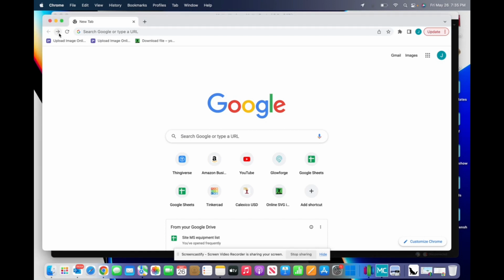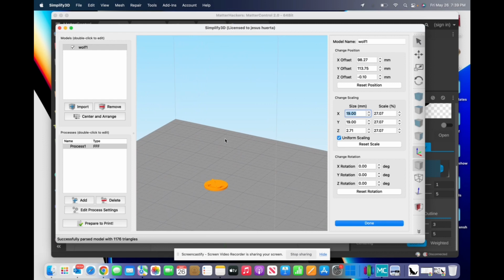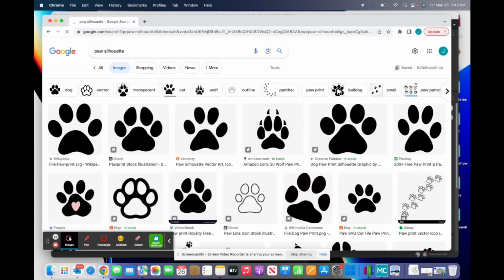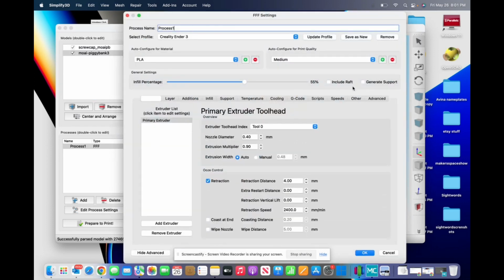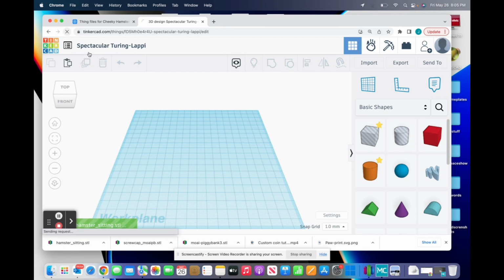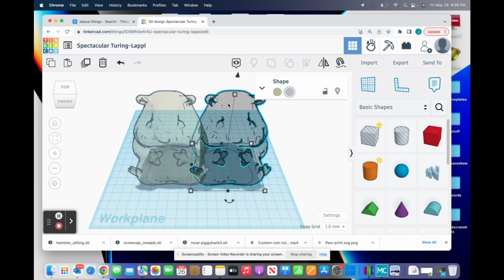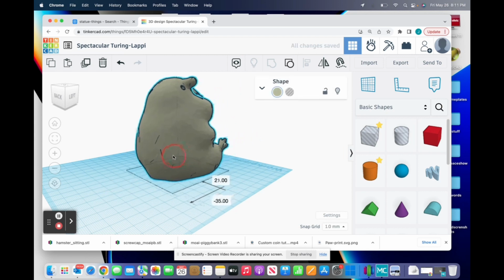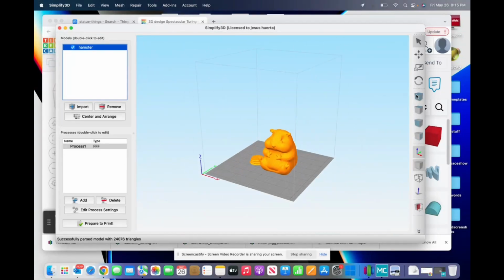The Maker's Space Show Episode 2:Money, Money, Money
Here's my second video for educators on topics that they can hopefully use in the classroom related to STEAM! The topics for this episode:
Money! Where to find and also how to create custom piggy banks. Plus, how to create custom coins as a currency system for the classroom. This will help with classroom culture, structure, motivation and discipline!